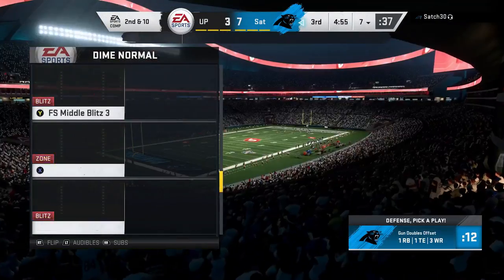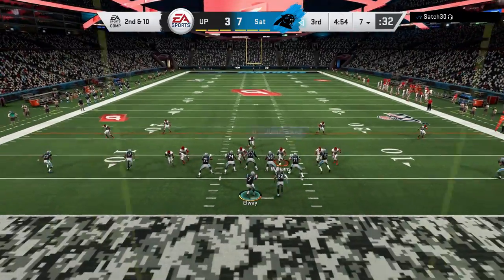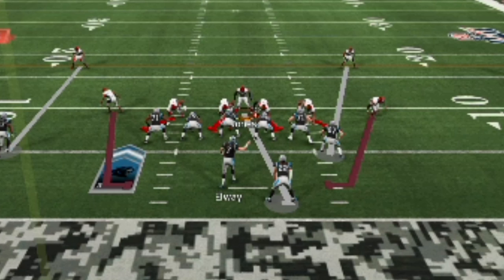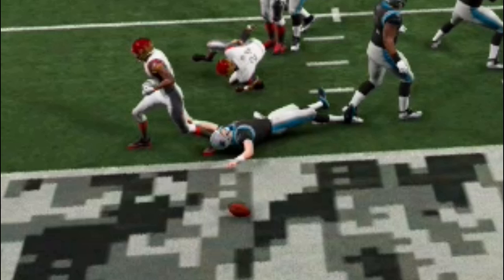THIS BLITZ IS CHEATING! Big Dime 146 ON ROIDS! BEST Pass Defense No One Knows About! Madden 20 tips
Best Blitz in madden 20 that no one is using! Instant screaming edge edge heat all game long! MADDEN 20 DEFENSE TIPS & TRICKS

NFC EAST

NFC NORTH

NFC SOUTH

NFC WEST

AFC EAST

AFC NORTH

AFC SOUTH

AFC WEST